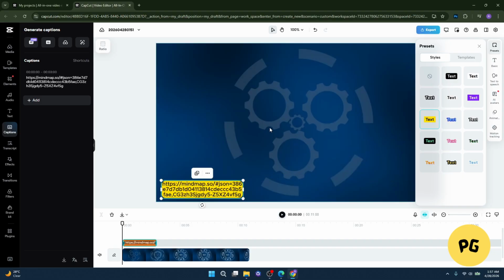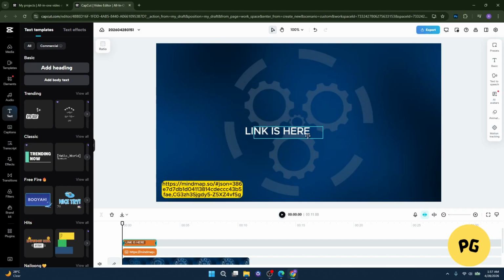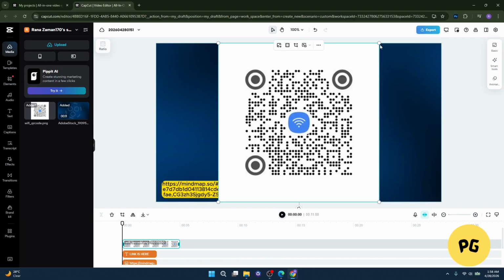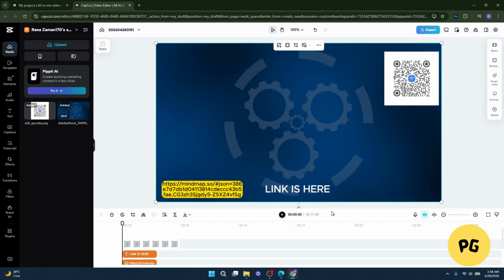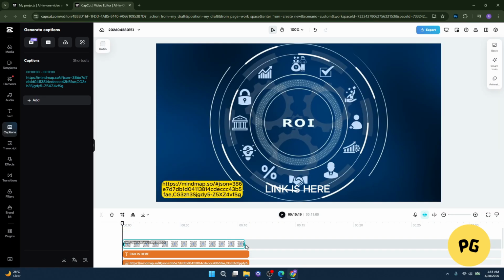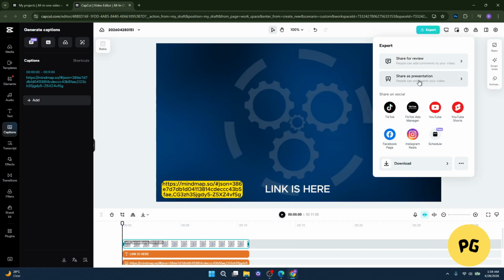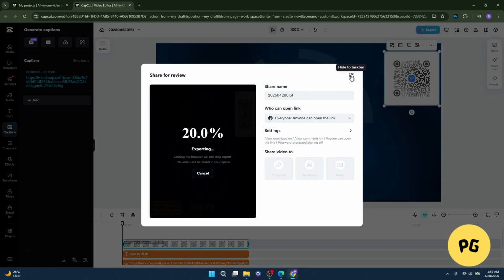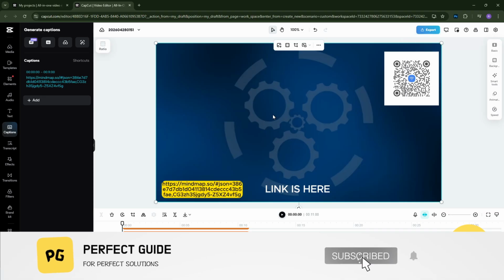How to Add Clickable Link in CapCut (Easy Guide)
How to Add Clickable Link in CapCut